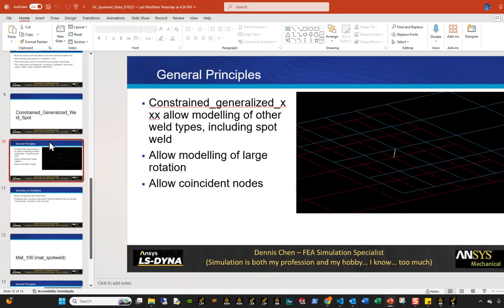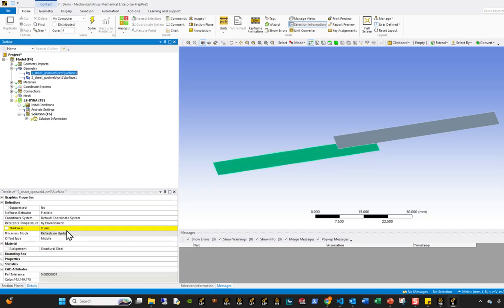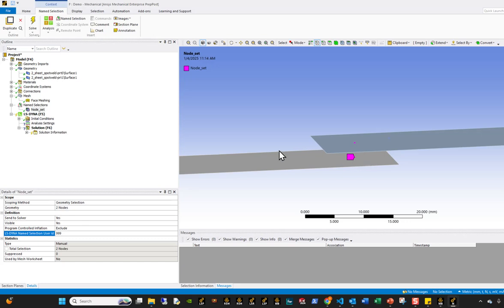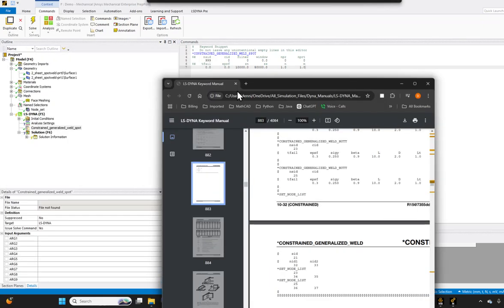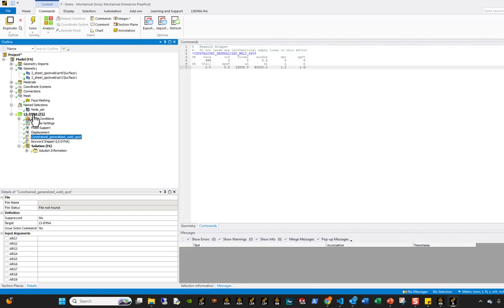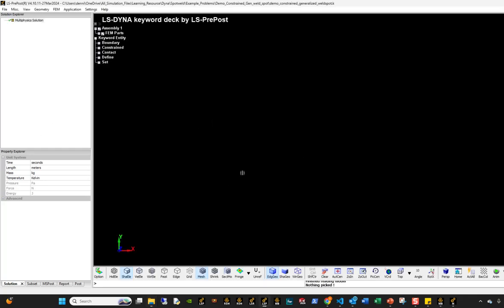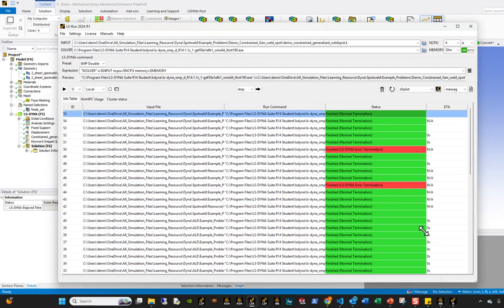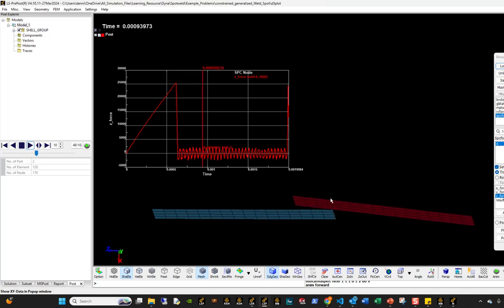Ansys LS-Dyna Tutorial - Spotweld Modelling Part two (Constrained_Generalized_Weld_Spot)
This is a step by step tutorial on how to use Constrained_Generalized_Weld_Spot to model spotwelds inside Ansys LS-Dyna